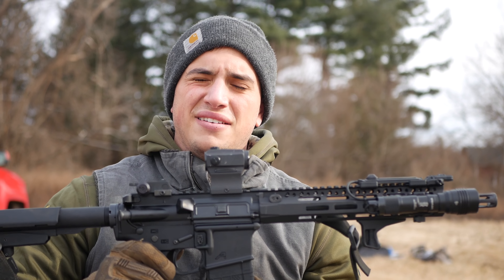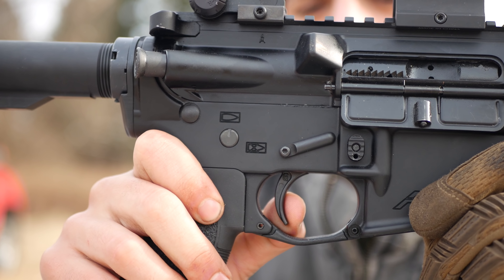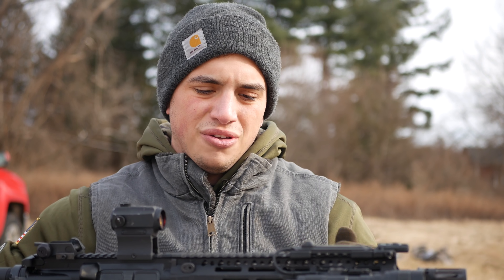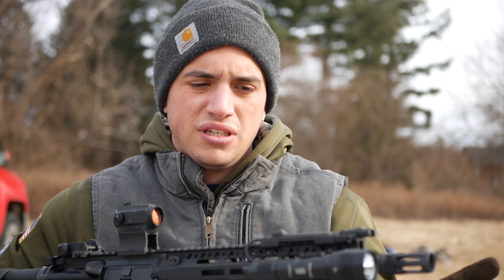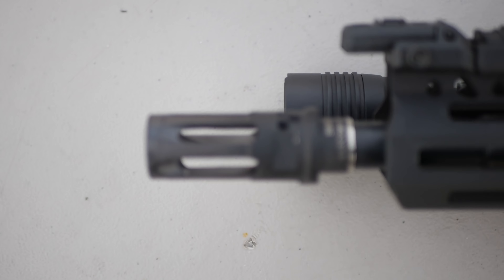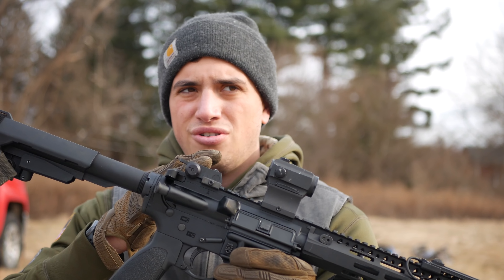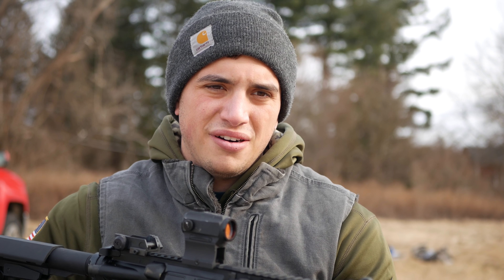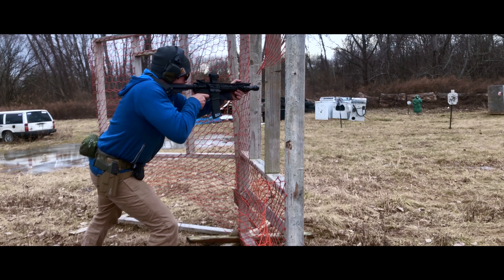AR15 Pistol Build - 11.5 in of Greatness | BCM MCMR, Giessele Rapid Fire, Roscoe Barrel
In this video I go over my pistol build. I'm extremely happy with the finished product. Filmed on Iphone 8+ and Lumix G7. Edited on iMovie. Instrumental produced by Chuki